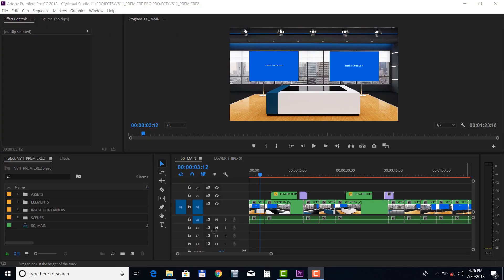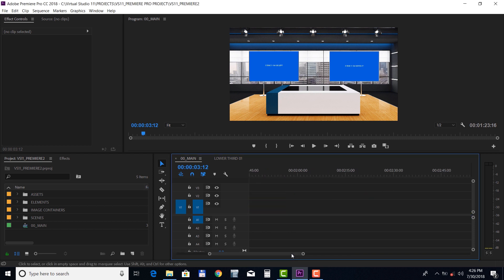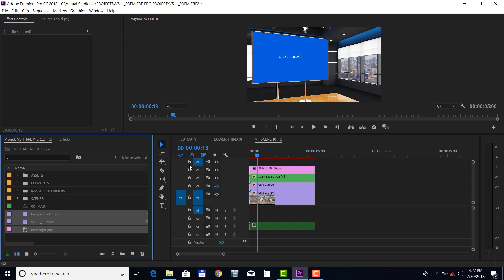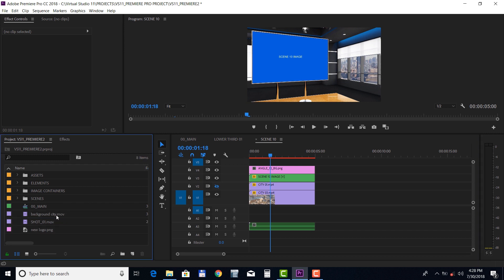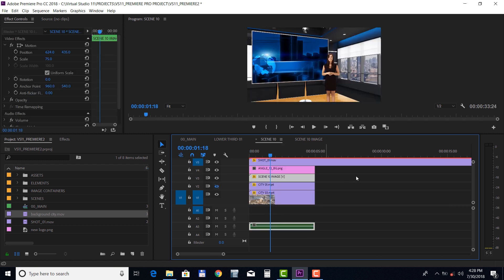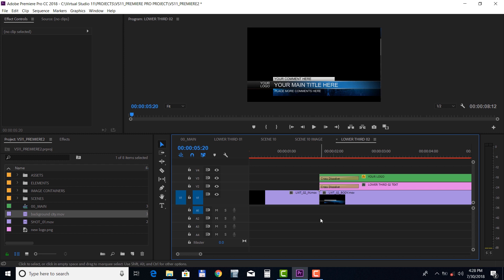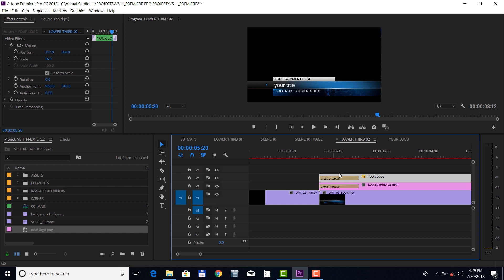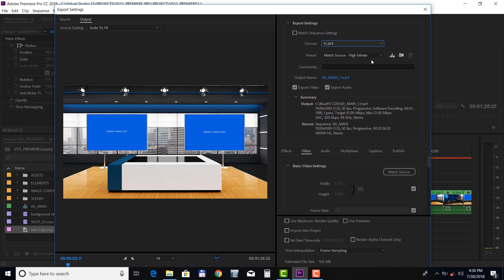Virtual Studio 11 Premiere Pro Tutorial